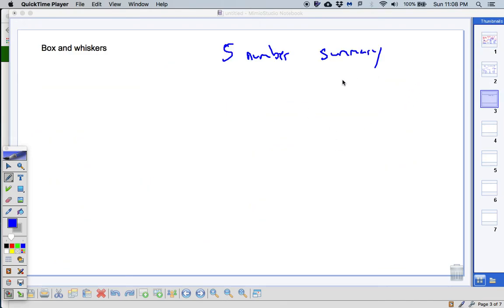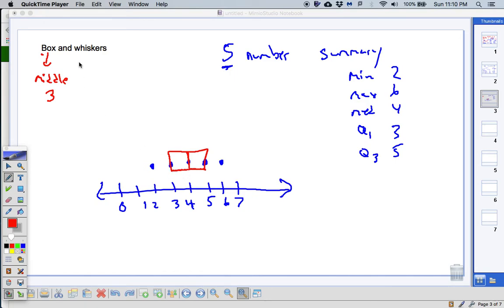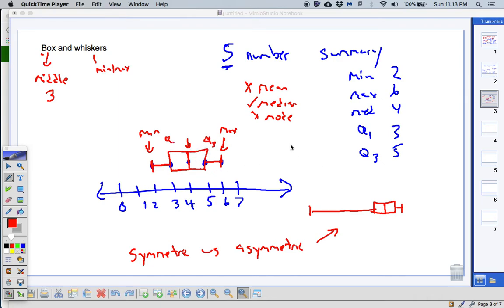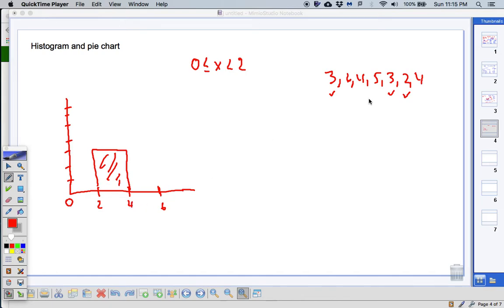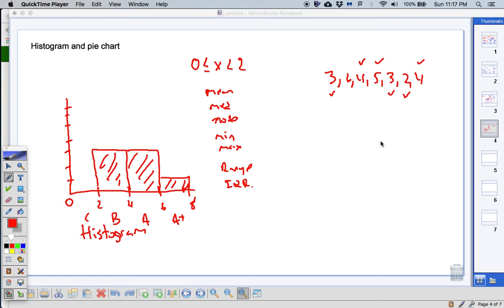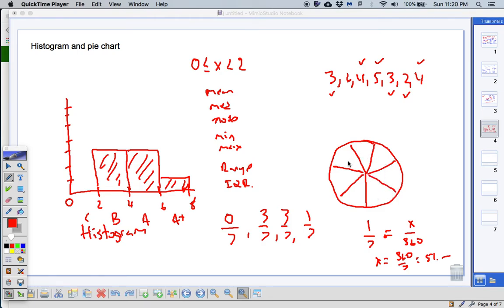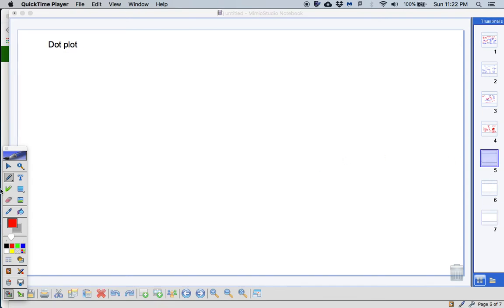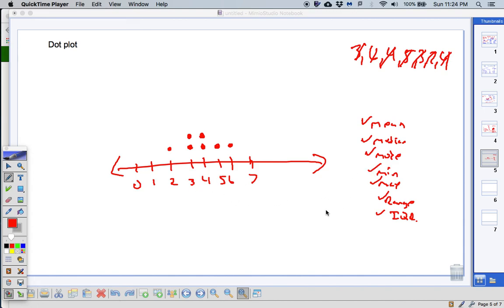Graphing statistics part 1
How to graph using statistics including box-and-whiskers plot, histogram, pie chart and dot plot.